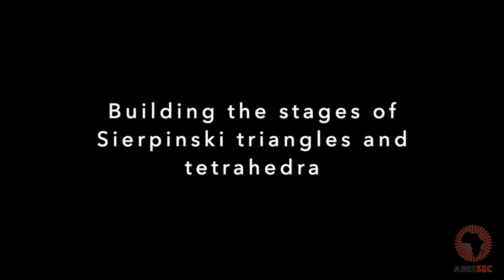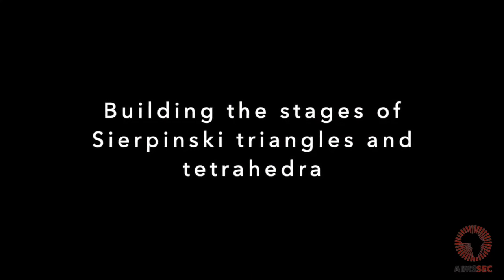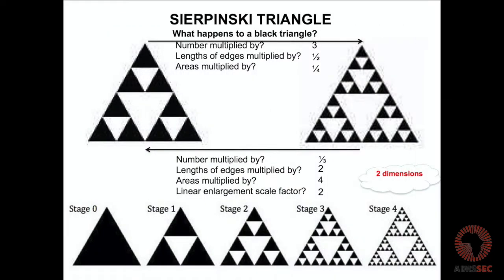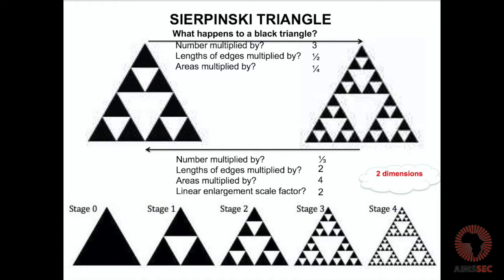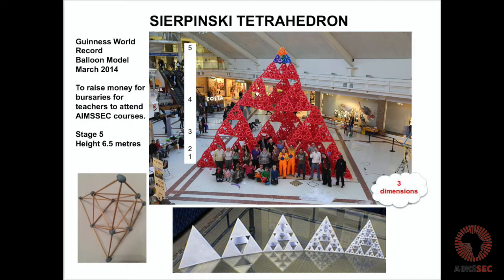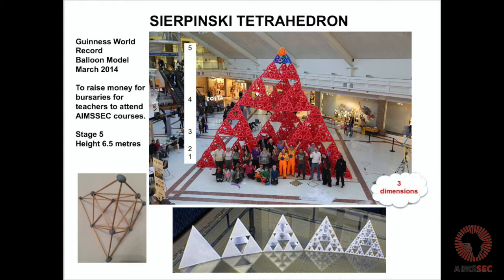Scale, Number Patterns, Sierpinski Tetrahedron, Fractals How to make Geometric Fun Maths Activities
How to make a Sierpinski Tetrahedron. Fun Maths Activities on Fractals, Scale, Number and  Geometry Patterns

This is a great scaling activity, making it real, every child knows about pyramids and can make them. This will aid visualisation and understanding.

Transcription:
This video is about the Sierpinski Tetrahedron and lots of learning activities.

In the description there is a link to a guide for learning at home or in school with many activities for ages 4 to 18.

Building the stages of Sierpinski triangles and tetrahedra, here we see in two dimensions the different scales for triangles and on the top two going from left to right, we see a stage 2 and a stage 3 Sierpinski triangle and we see that the number of triangles is three times as many. The lengths of the edges are a half and the areas are a quarter. Now below you have the arrow going from right to left and going from stage 4 to 3 to 2 to 1 to 0 and each time, we've got a third as many triangles, the lengths of the edges are doubled, they're getting bigger. Areas are multiplied by four and we say that is a linear enlargement, scale factor of two.

In three dimensions, we have a huge Sierpinski tetrahedron we made in a shopping mall in Cambridge and that's a stage 5 model and the height was six and a half metres. Below the models on the table that you see reflected there on the glass. They are five models going from right to left, stage 4, stage 3, stage 2, stage 1, stage 0. Now each time we have a quarter of the number of tetrahedra, the edge lengths are doubled, the area multiplied by a scale factor four and the volume multiplied by a scale factor eight.

Now there are two models, both constructed in exactly the same way. Both stage 5. The edge length of the bigger one is 25 centimetres. That's the edge of the smallest tetrahedron in the model. The edge length of the smaller one is 8 centimetres. So finally the height of this big one is six and a half metres and the height of the smaller one is just over two metres.

Here are the two models, one superimposed on the other and you can see how much bigger the red one is. The linear scale factor is 25 to 8 or 3.125 to 1.

I've got a few of those, here's the bigger one, an even bigger one.

Now we have six ways to make these Sierpinski tetrahedra and you can make them at home. Quite easy to make and the materials are not too difficult to find.

For the paper model you can use A4. We used A5 which is half of A4. You can also fold an A5 in half for an A6 or an A7 and that will make lots of smaller models.

Take four tetrahedra, put the strongest apex on top and tape them all together. You now have a stage 1 Sierpinski tetrahedron. Make three more the same, tape them together and you'll have a stage 2 Sierpinski tetrahedron we made a stage 4 Sierpinski tetrahedron as part of a workshop.

Take six paper sticks. Instructions below on how to make them. Tie them together to make a tetrahedron. Tie four of those together to make a stage 1 Sierpinski tetrahedron.

This is made with cotton buds and you cut the buds off the end and you get a tube and you use a needle and thread and you sew the sticks together. You push the needle through the holes and use one long piece of thread to join everything together.

One, two, three and four identical pyramids.

Let me see if I can add this one on and if I add this one on.

Now the edge lengths are all twice as long.

And this is how we built the Sierpinski tetrahedron that won the Guinness World Record. YAY!